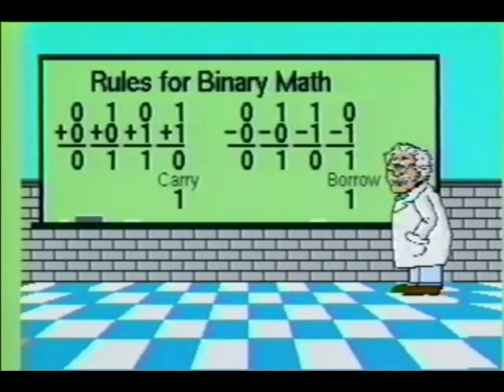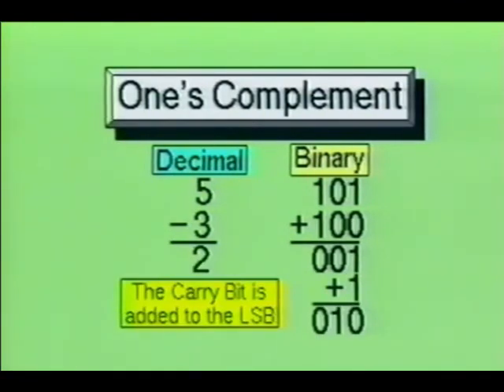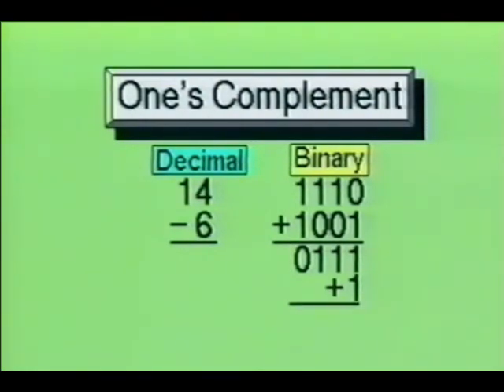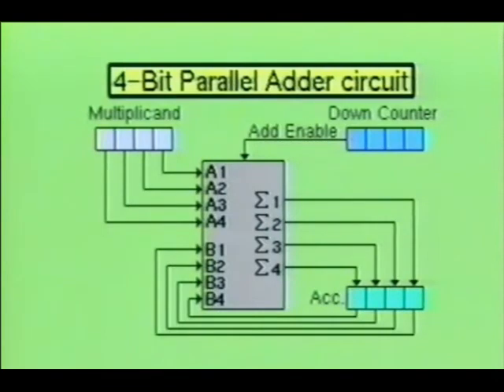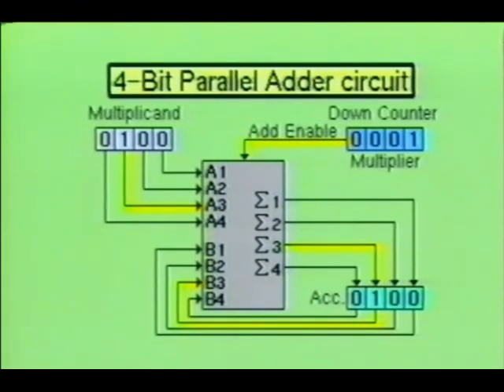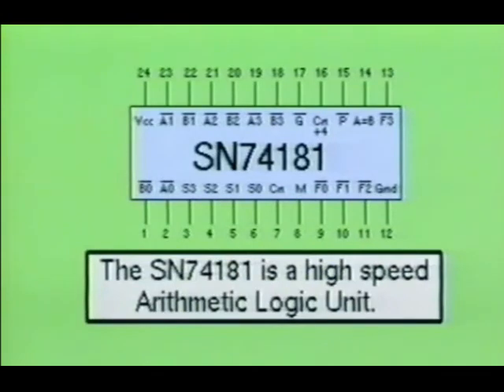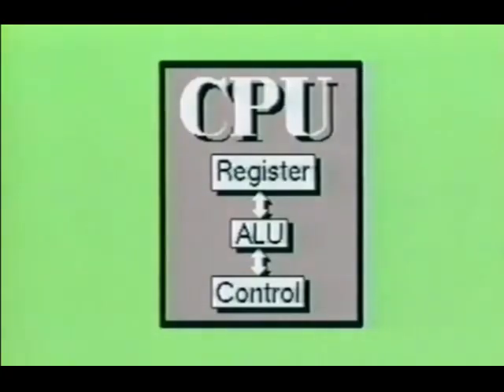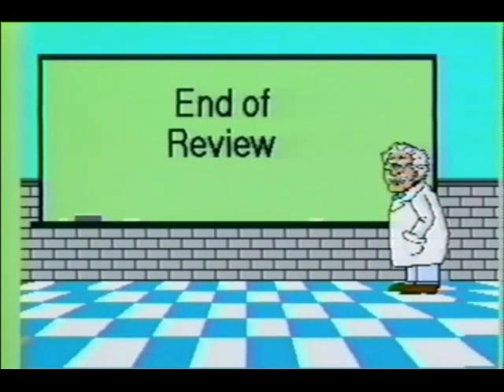Digital Electronics 11 - Binary Math Operation - one tow complement - Full Adders - Arithmetic Logic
binary mathematics, binary math, binary math trick, binary math solution, binary math explained, binary math tutorial,

Electronics Course
Electronics Projects
Electronics Basics
Electronics Engineering